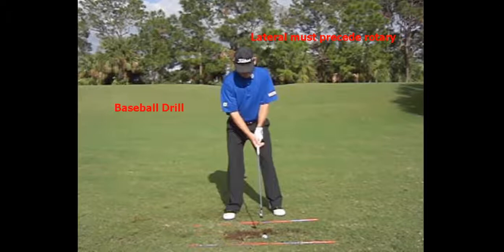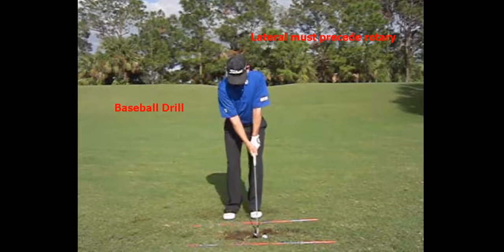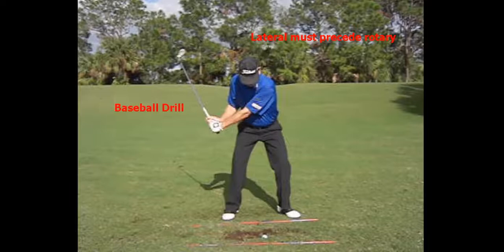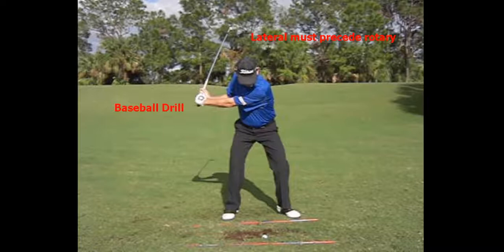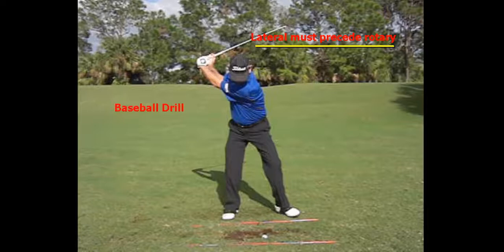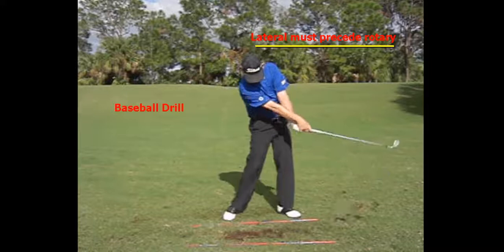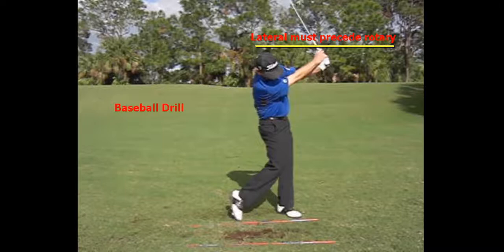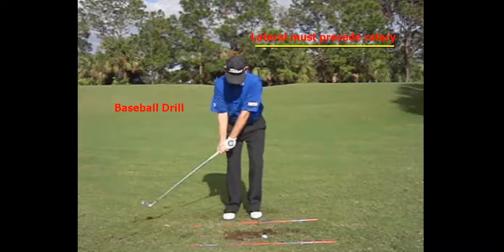Baseball Drill Rinker Five Fundamentals Revised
Analyzed by Larry Rinker at 2/17/2015 3:41:58 PM